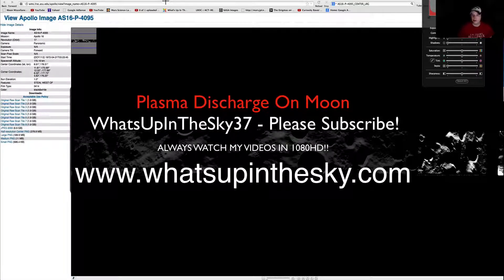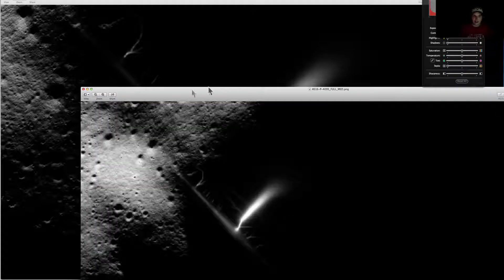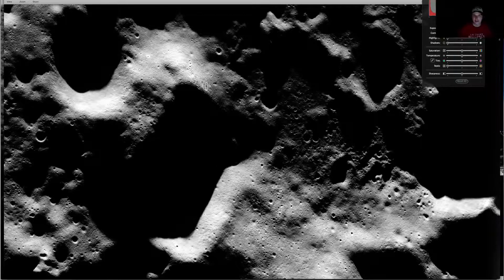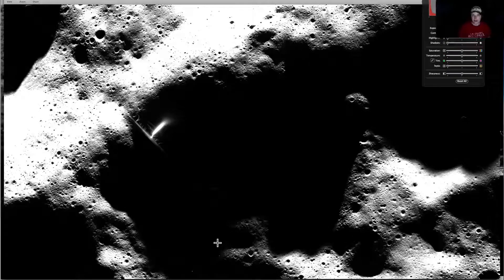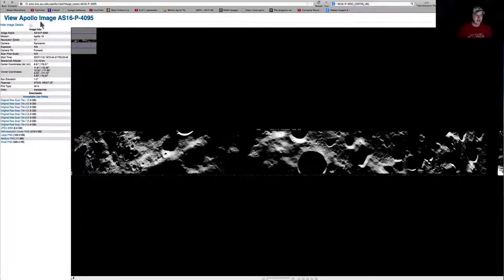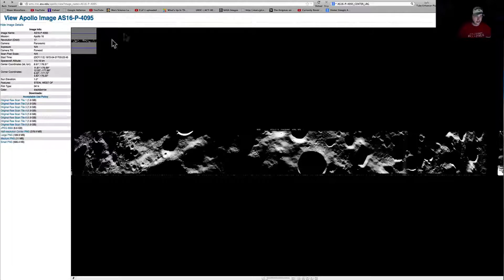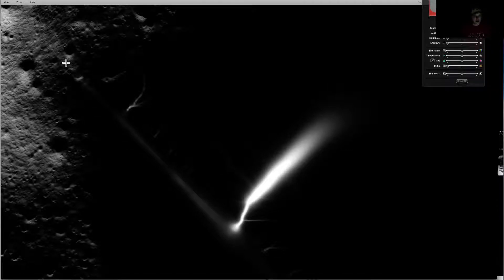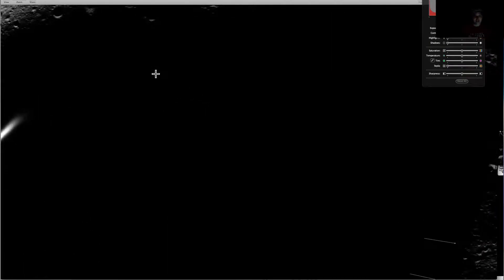Plasma Discharge On Moon Caught By Apollo 16 Mission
Here is a awesome picture that has been floating around the internet for awhile now.  It sure does look like some sort of lightning or plasma being released in a major electrical